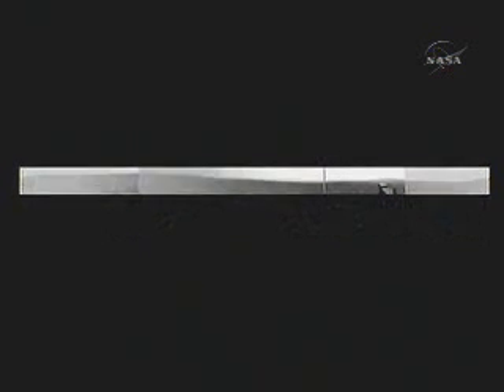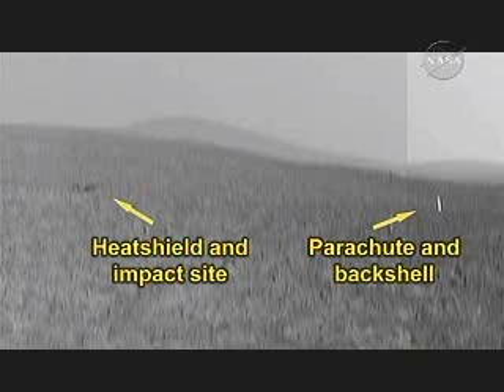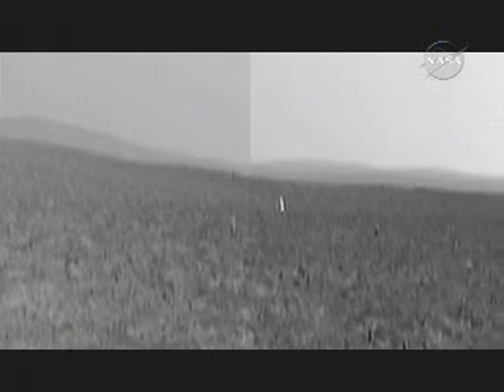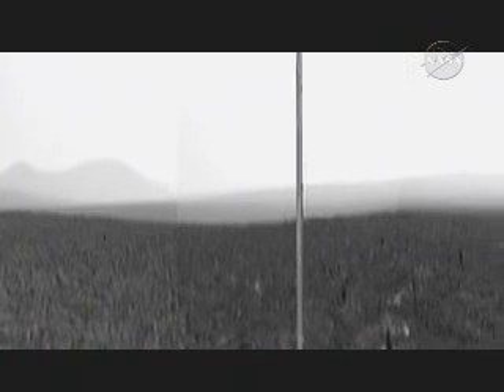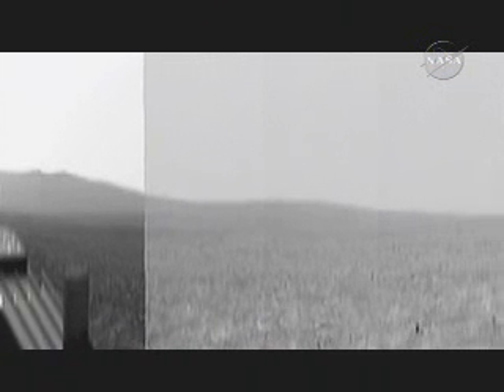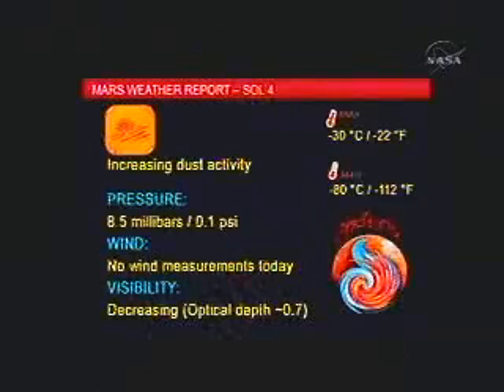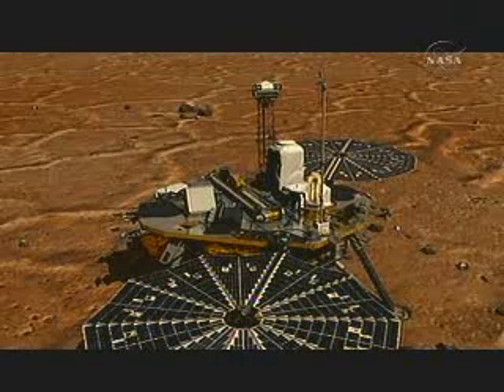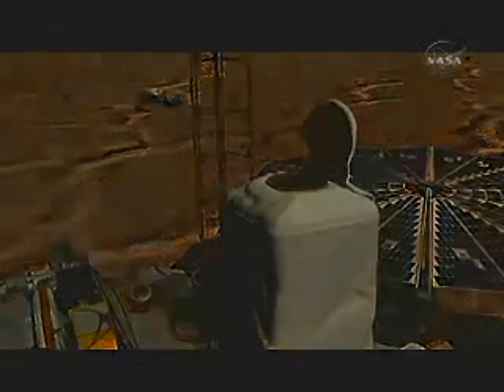Phoenix Update:May 30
Mars Phoenix Lander Update Briefing :May 30